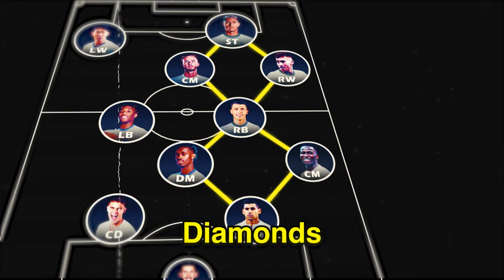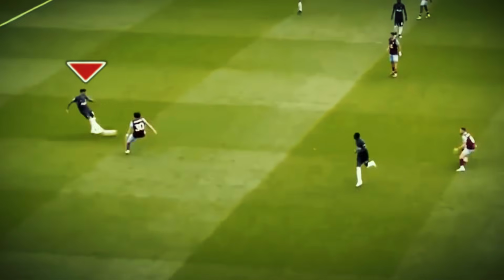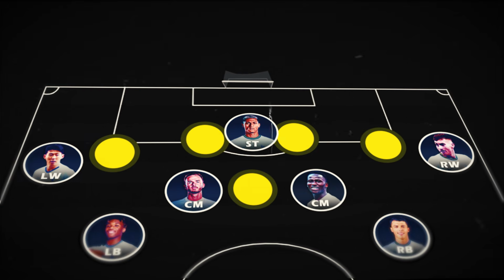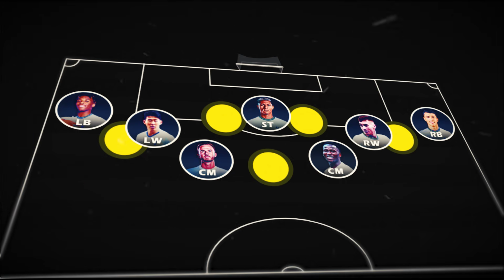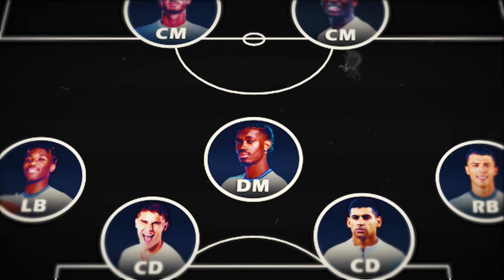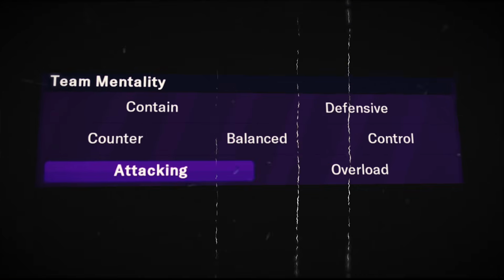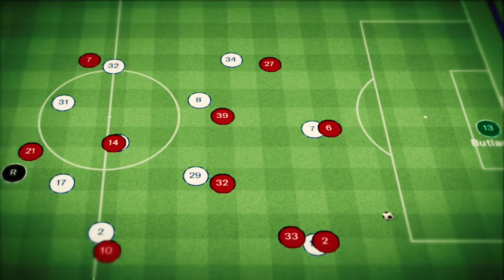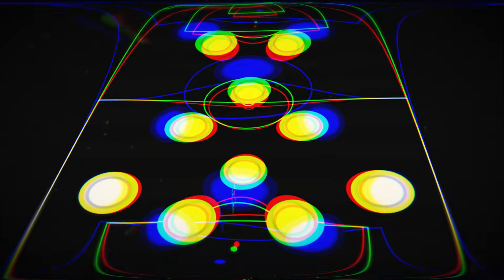Why Ange Postecoglou is the Next Big Thing in Football?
In today's video, we dive deep into Ange Postecoglou tactics, breaking them down in our football analysis segment. We have an exclusive Ange Postecoglou interview where Ange Postecoglou tactics explained becomes crystal clear. Want to know about Angeball and how Ange Postecoglou's Tottenham tactics are reshaping the game? We've got you covered!

We'll also discuss Postecoglou tactics in detail, focusing on Ange Postecoglou insights. Don't miss our case study on Tottenham Hotspurs tactics.

Your support goes a long way in helping me create more in-depth football analysis videos for all of you.

& Then Paste The File inside Device Memory/Documents/Sports Interactive/Football Manager 2023 Mobile/normal/tactics Folder

Thank you for being a part of this journey!🙏 Your engagement truly inspires me to bring more amazing content your way.